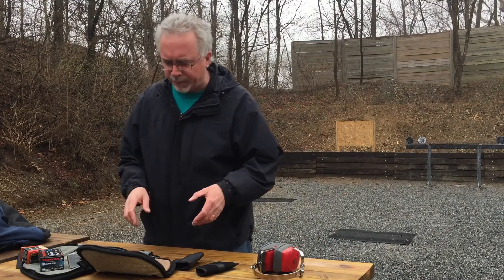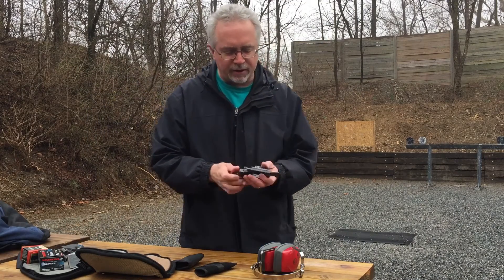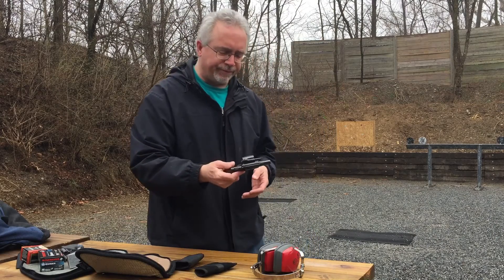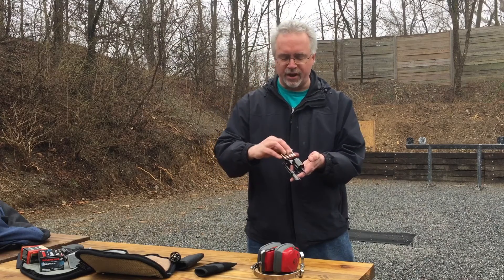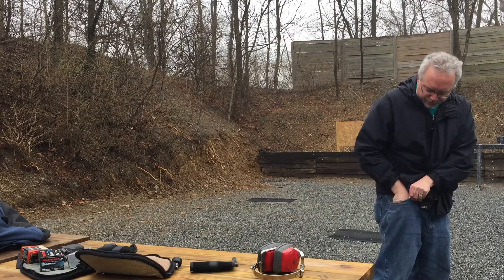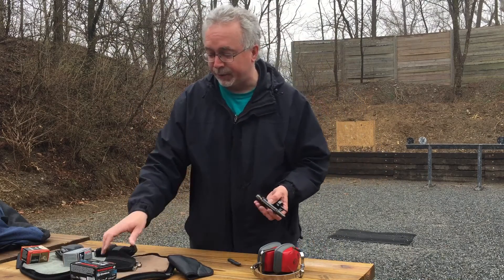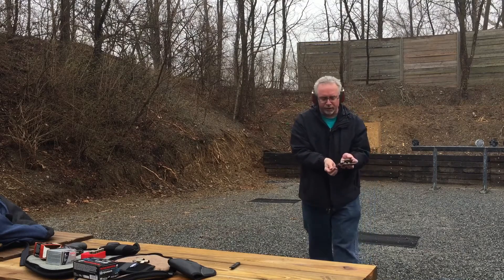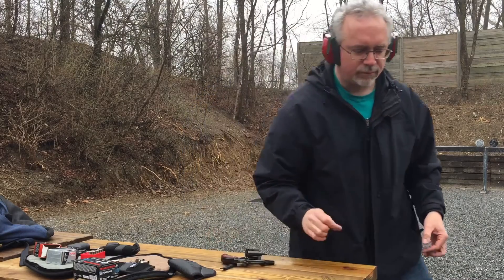Smith & Wesson Model 36 Classic Carry Gun Review at the Range